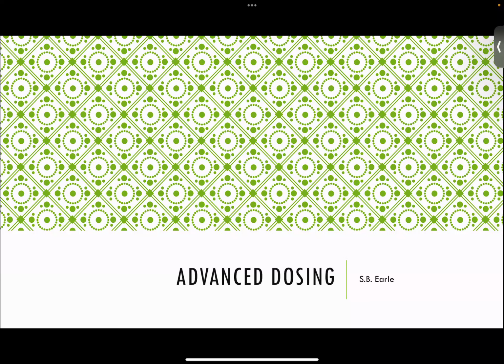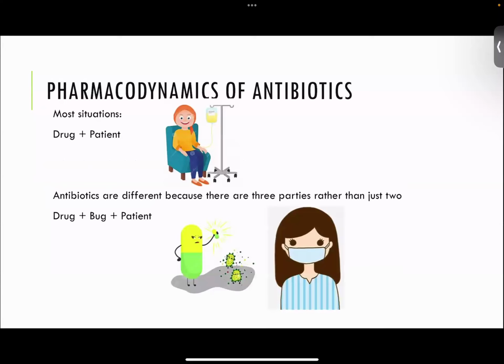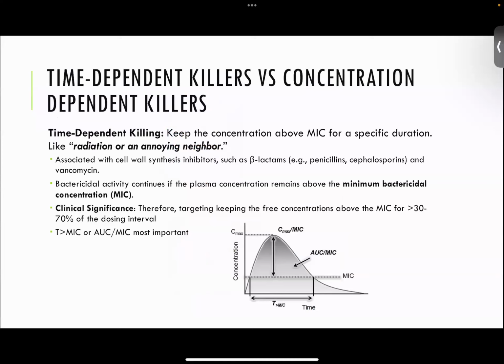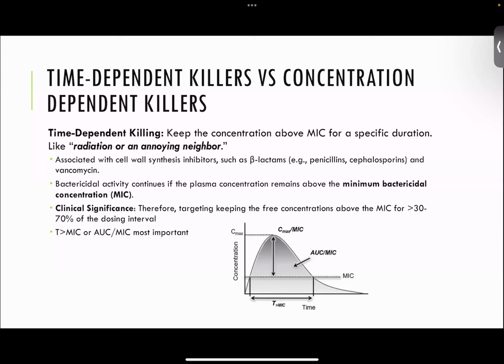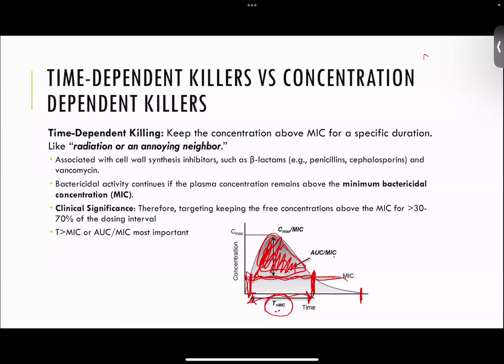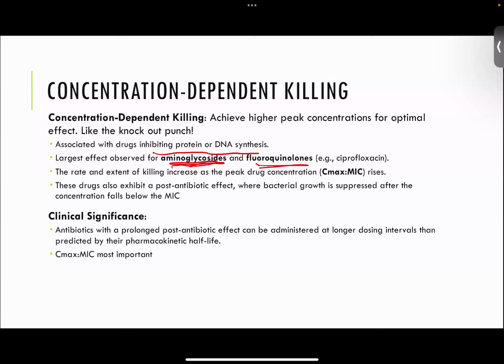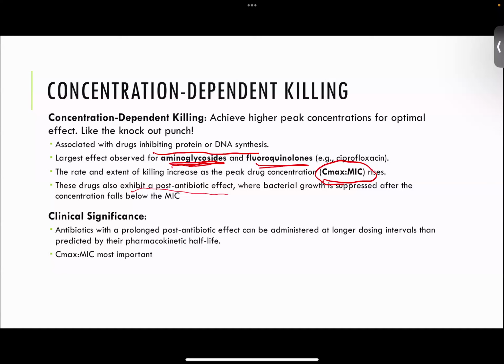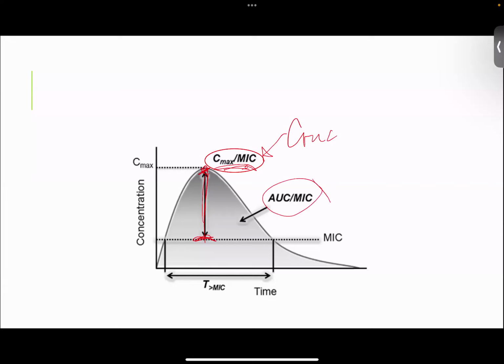Advanced Dosing methods video 1 introduction